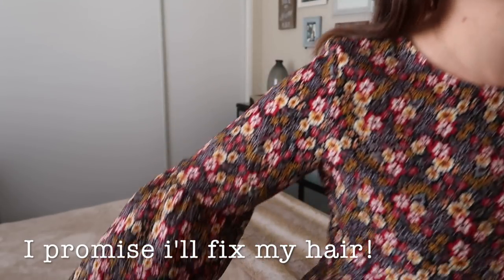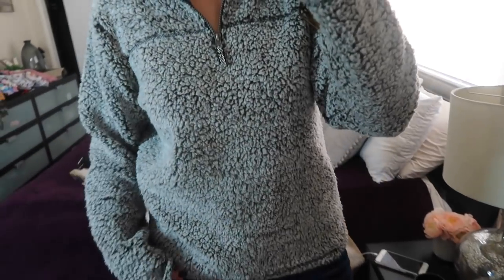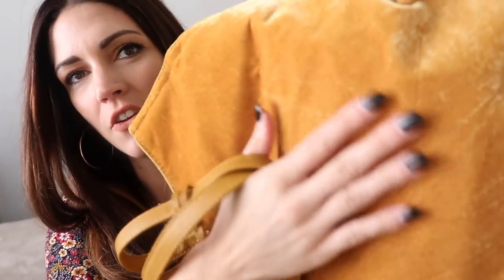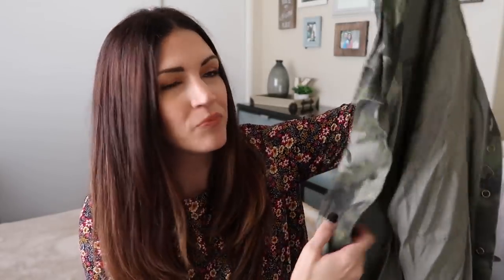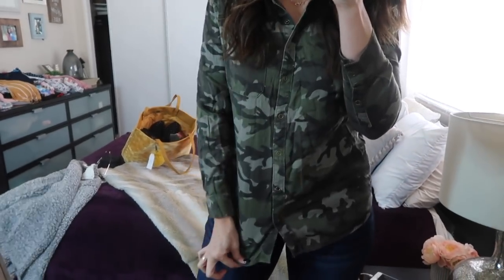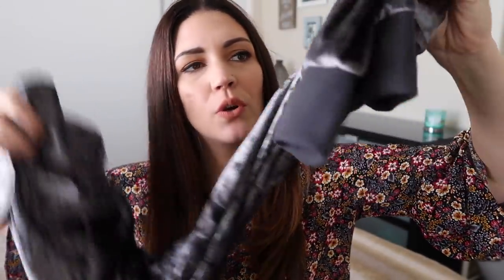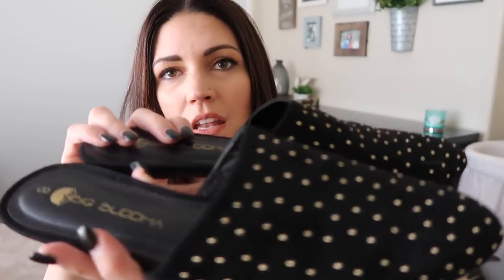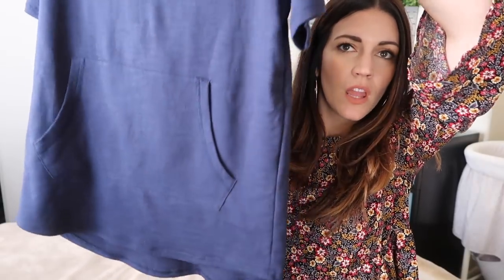BALLIN' ON A BUDGET // Walmart Clothing Haul & Try-On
Today's video is all about how to look bougie on a budget! All things fall and fabulous from Walmart today, I honestly didn't know that Walmart had it in them to make some super cute and affordable fashion!

Time and Tru Floral Peplum Top: Unavailable Online

Army Green Athletic Shoes: Unavailable Online

Fringe Grey Earrings: Unavailable Online

George Men's long hooded short sleeve: Unavailable Online

Layered Necklace: Unavailable Online

💜I wish I would've got these too.

Fan Shaped Tasseled Ladies Earrings Vintage Women Bohemian Long Tassel Fringe Dangle Jewelry:

HUGS,
Katie

These Are A Few Of My Favorite Things:
Posture Corrector Back Brace
Loreal Primer
Loreal Lash Paradise

Category
People & Blogs